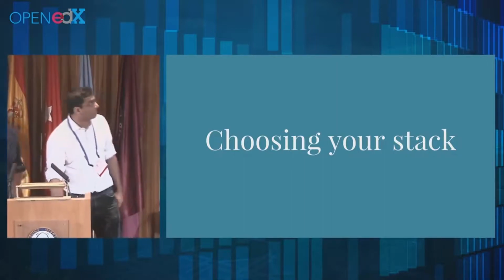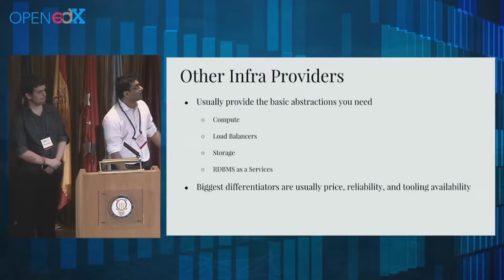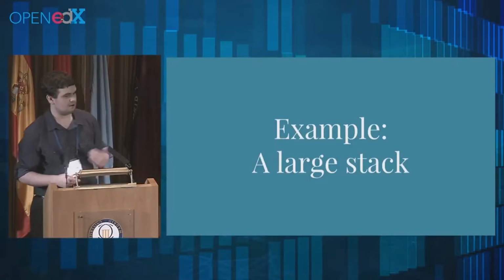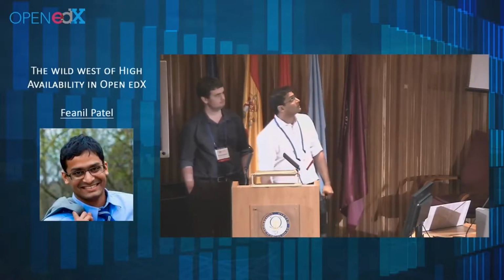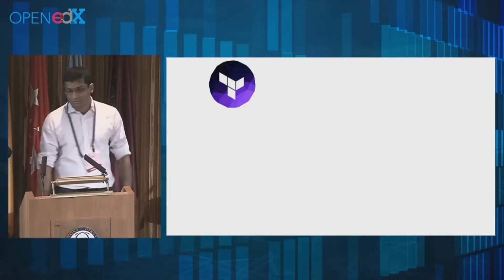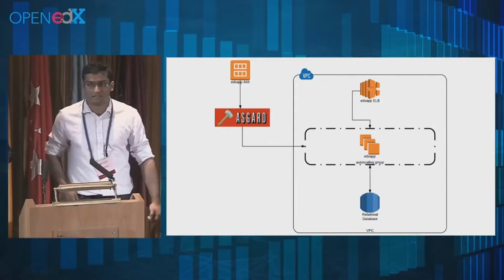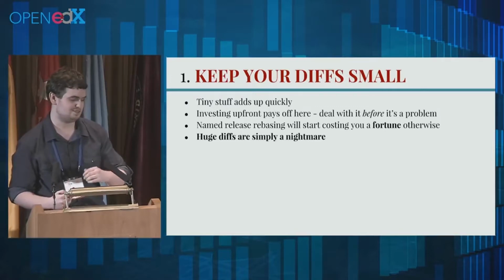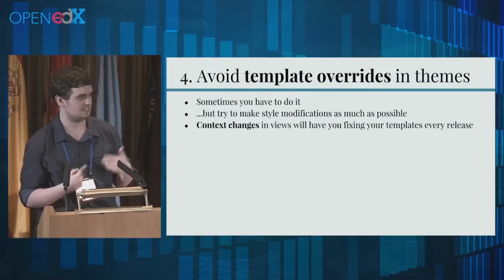Open edX 2017: The Wild West of High Availability in Open edX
When the time comes to setup an Open edX deployment that needs to achieve 99.99% uptime, you're on your own. In this relatively high level talk, we'll discuss a variety of solutions for solving common operations problems when running a Highly Available Open edX deployment.
Brandon DeRosier • Feanil Patel
May 25, 2017
Salon de Grados